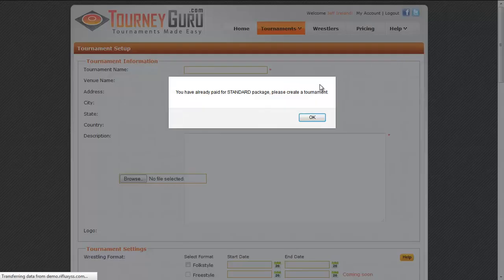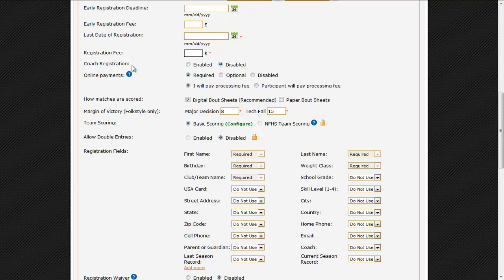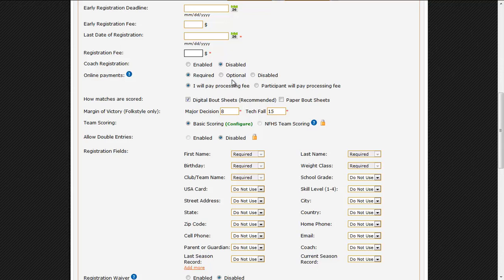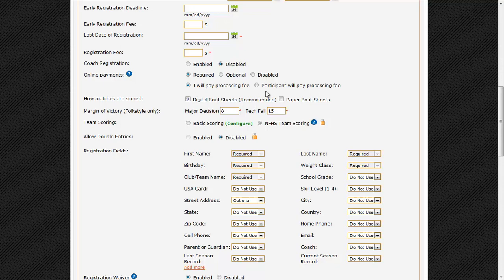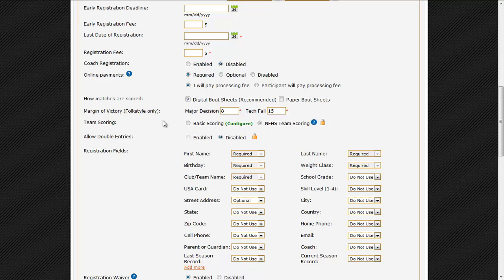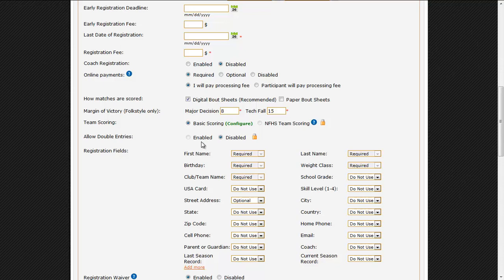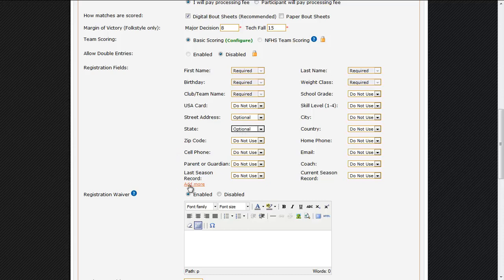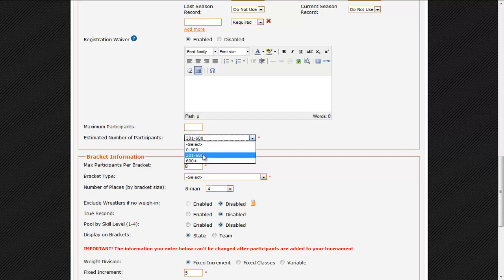Tournament Setup - Part 1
This video walks you through the first part of creating a tournament using TourneyGuru wrestling software.